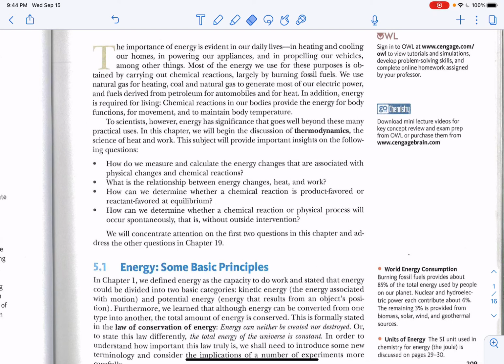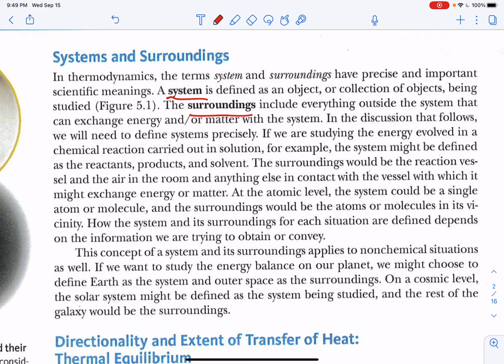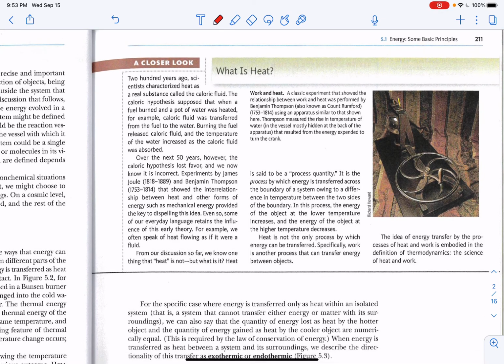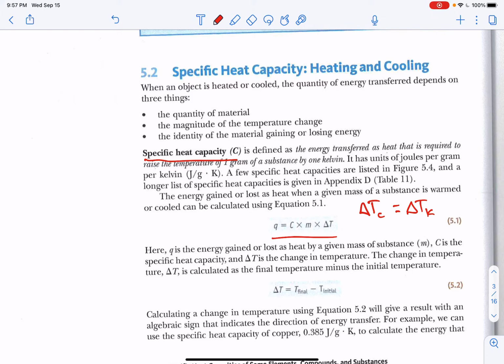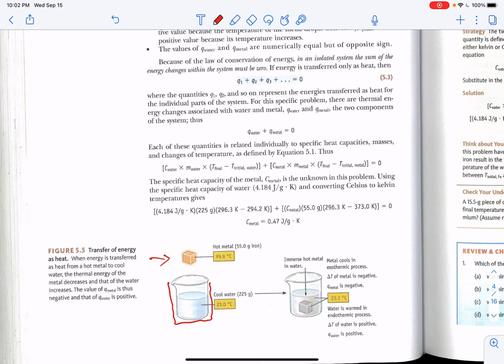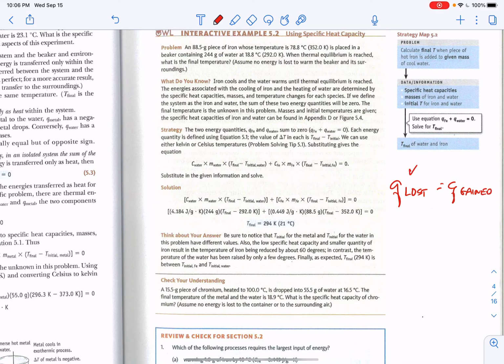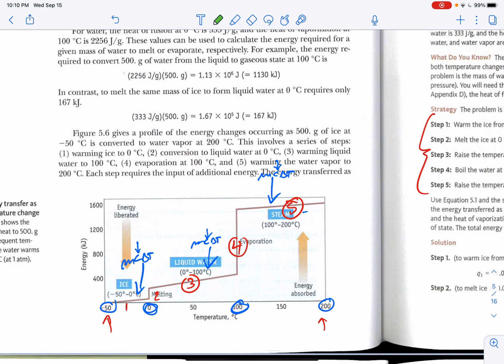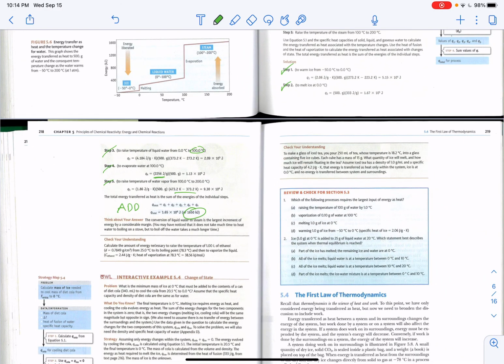APC c5 lesson1